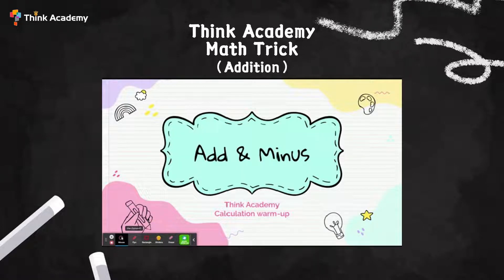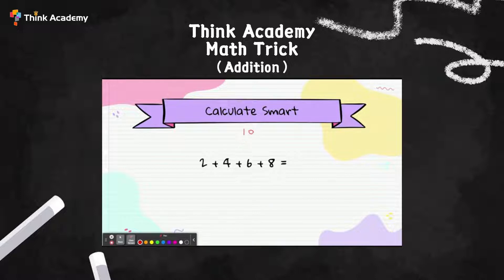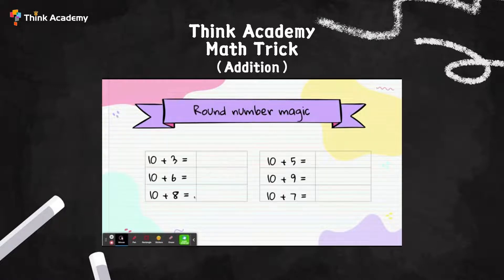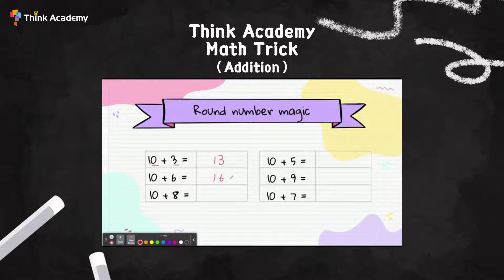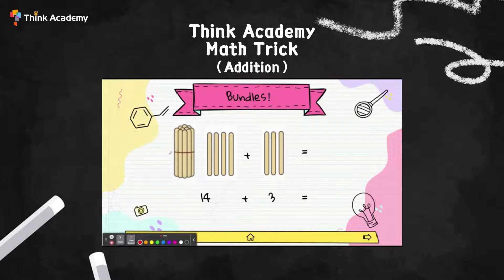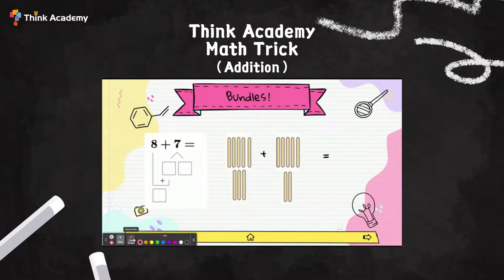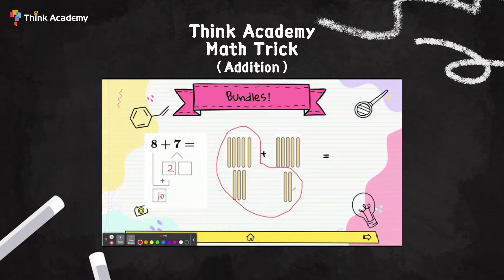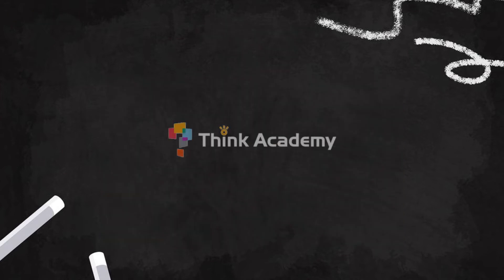Think Academy Math Trick - Addition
Hi students and parents of Think Academy, welcome to Think Academy!

Today, our grade 2 teacher Victoria wants to say hi and share her lesson on addition.

Join our informative and resourceful groups below~